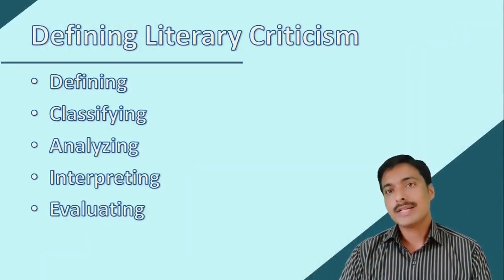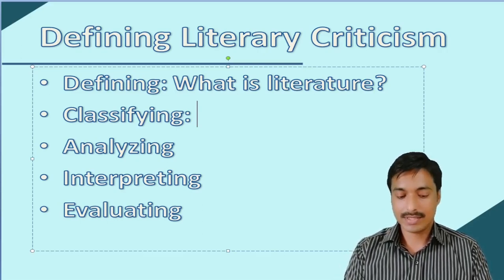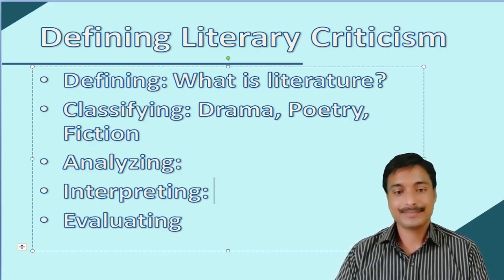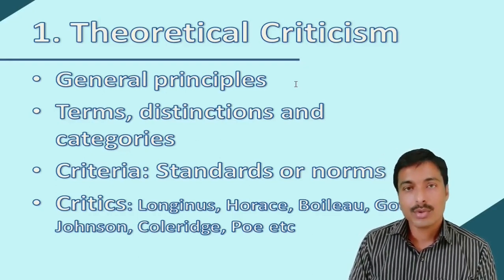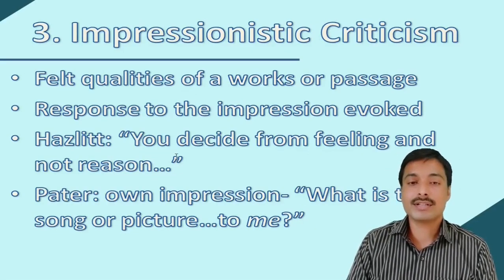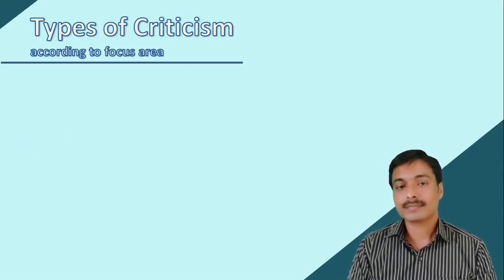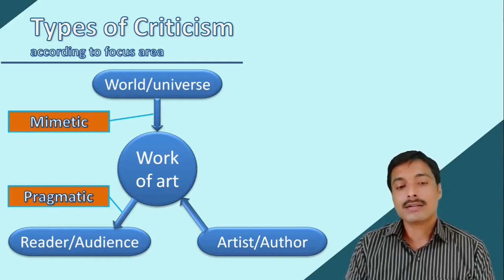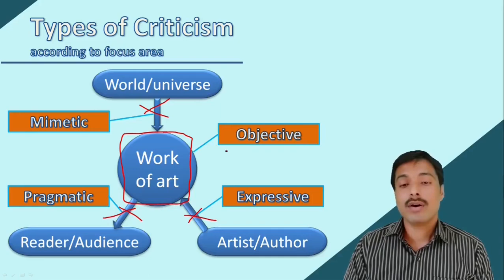What is literary criticism?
This video discusses definition and types of literary criticism.